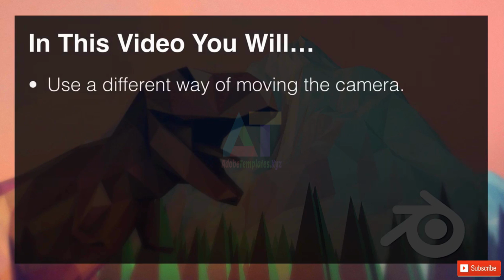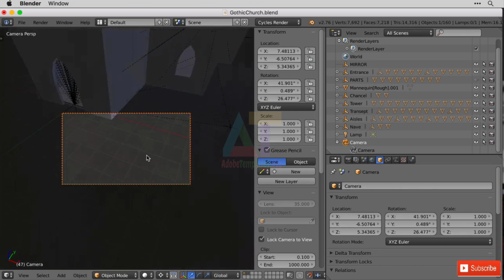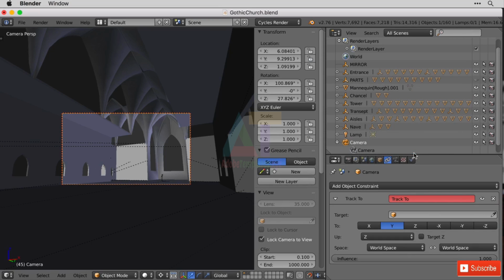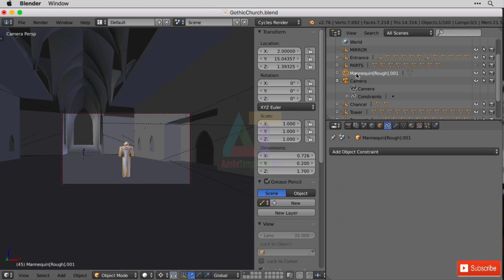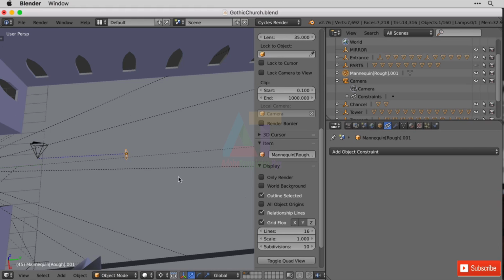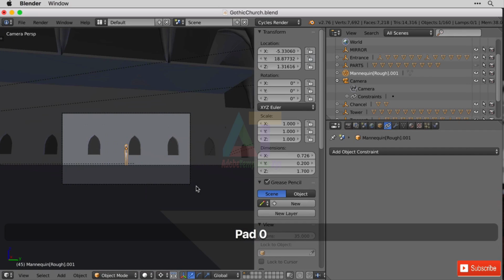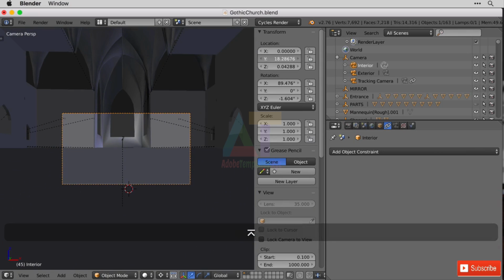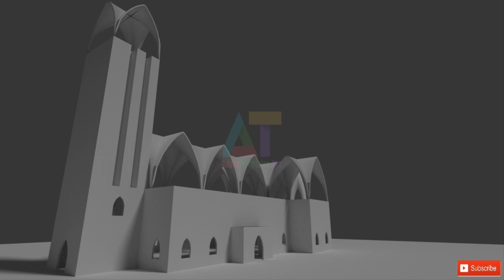blender better camera controls - Blender tutorials